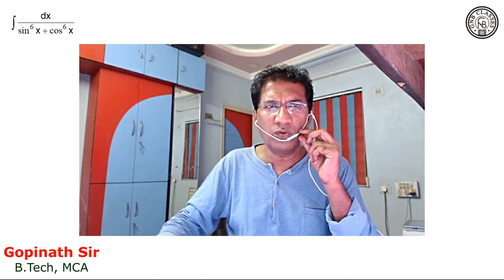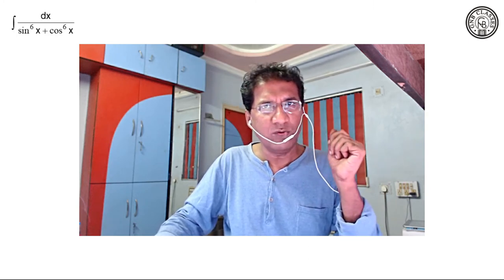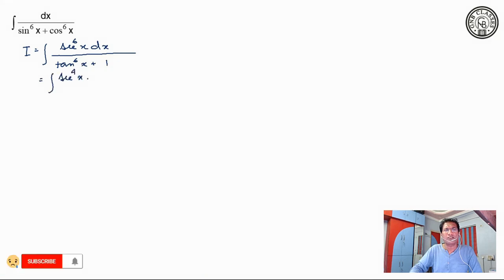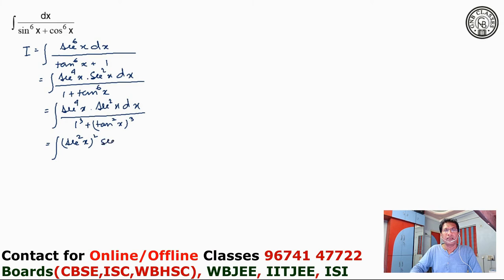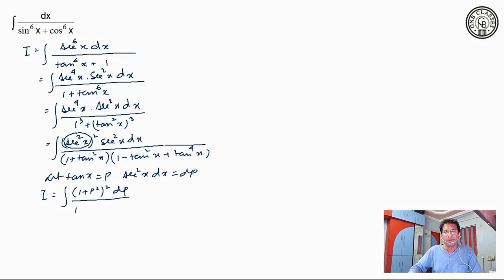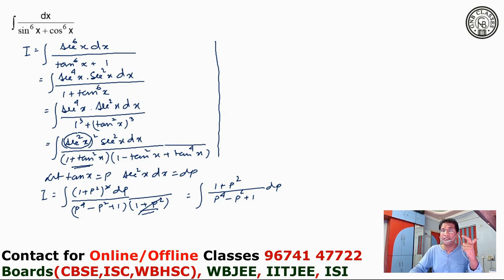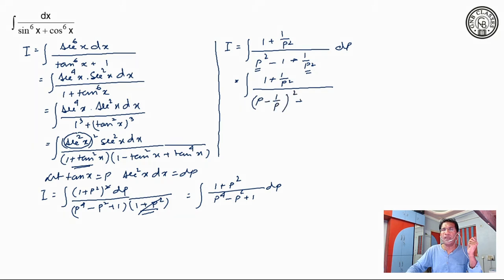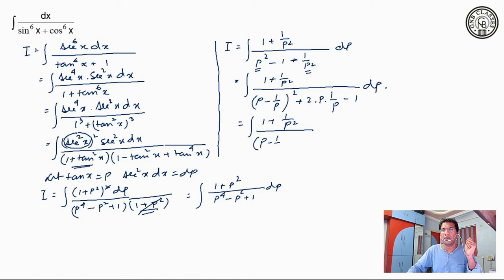Integrate 1 by sin to the power 6x plus cos to the power 6x dx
Integrate dx by sin^6x+cos^6x
A very common sum for Boards Exam like CBSE, ISC, WBHSC and other state boards. This sum use to come in Long Answer type section. Good sum for conception building for those preparing for pre-engineering entrance examination.